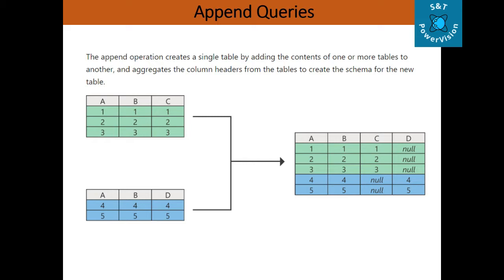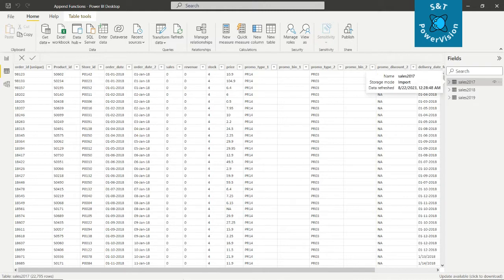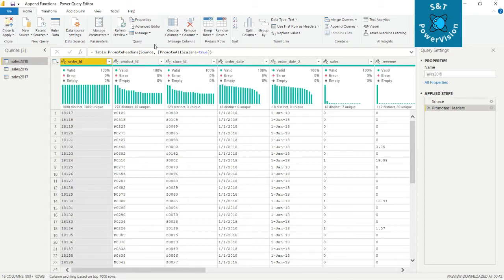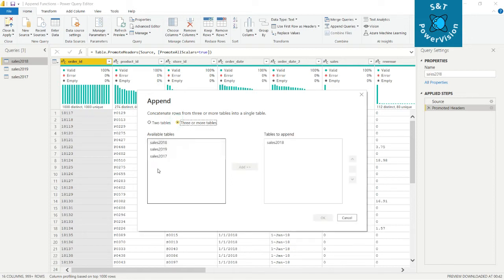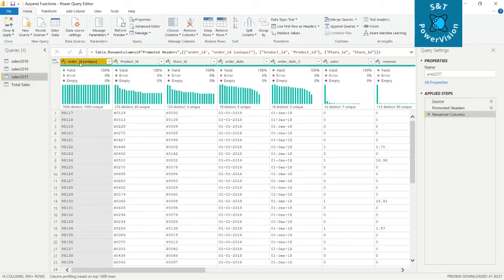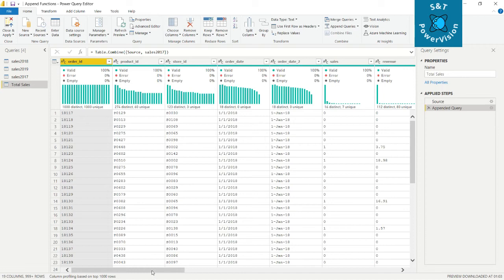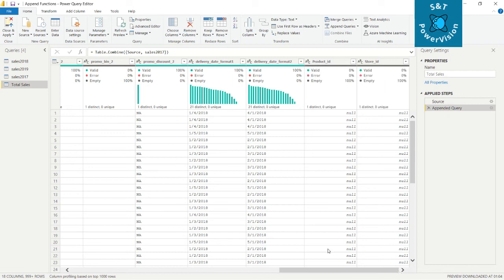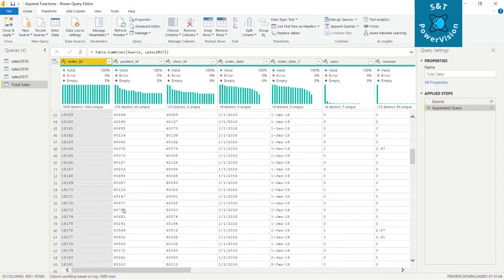1.11 Append Queries in Power BI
This video describe about append queries in Power BI, What is append function, how it works for 2 table and more than 2 table, what are the option available.